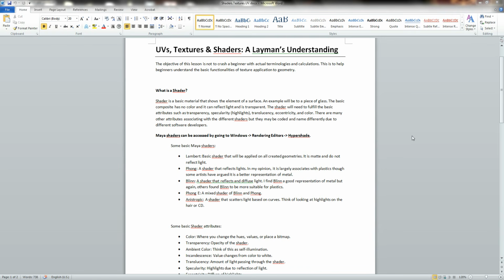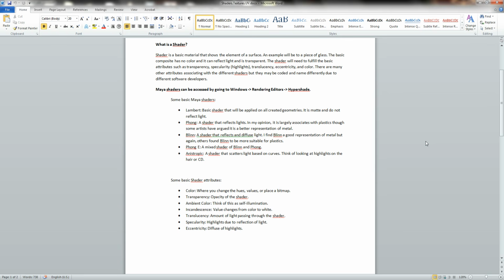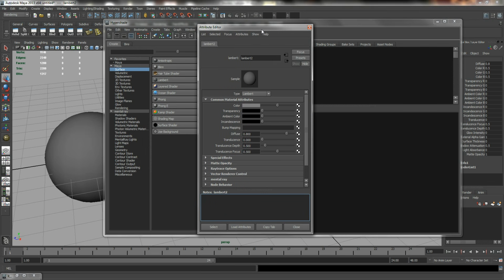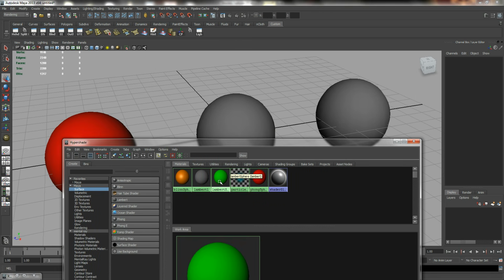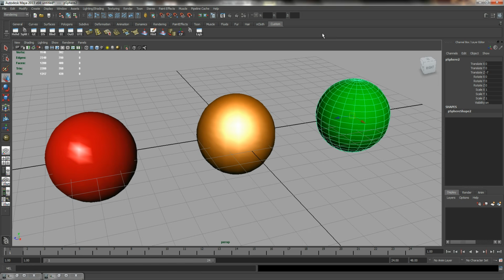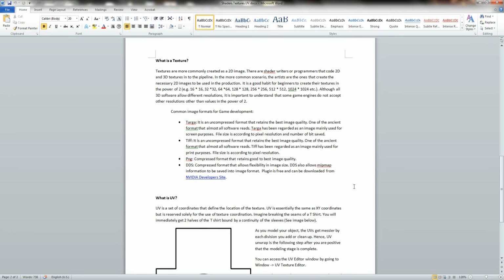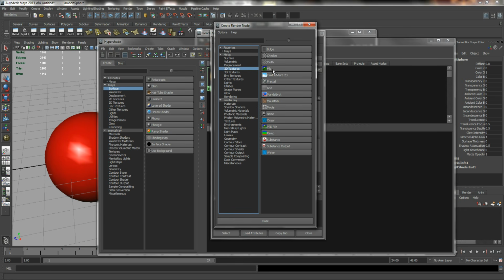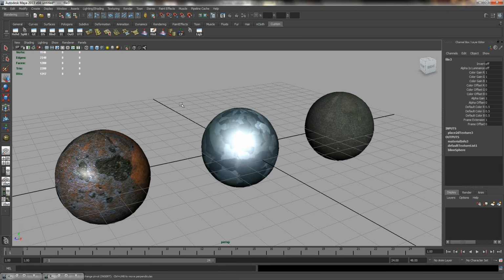Introduction to Shaders and Texture Tutorial (MAYA)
An introduction tutorial to Shaders and Texture application in Maya. This video includes HD quality. If the video looks blurred, please change the quality to 720P or 1080P. Thank you and Enjoy.